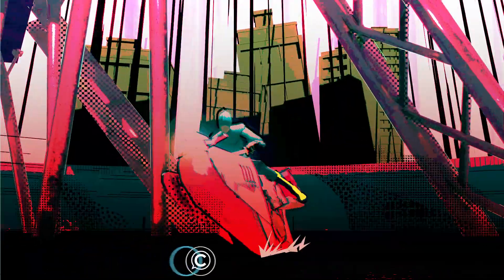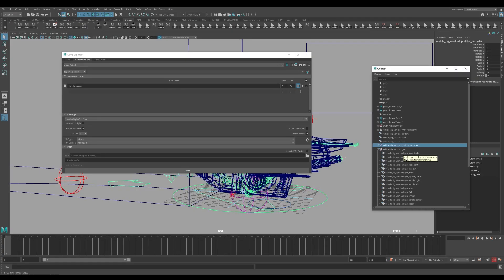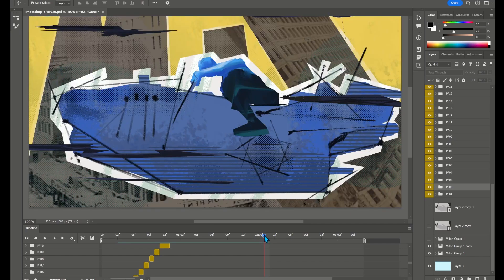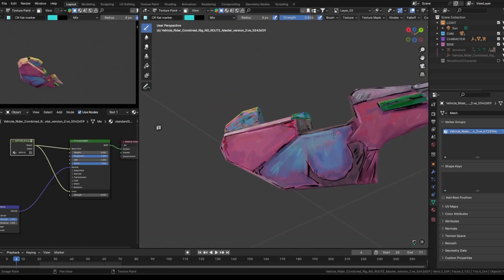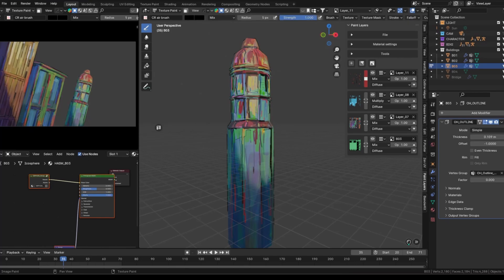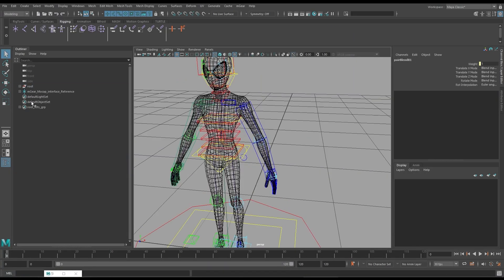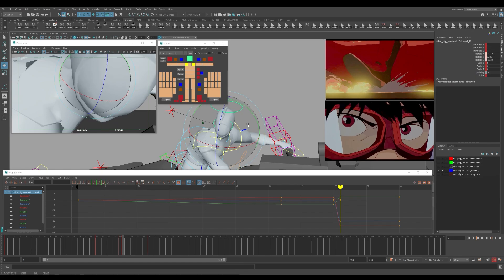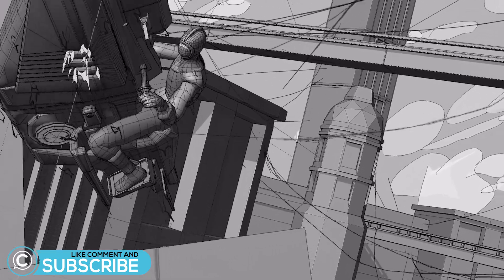We mixed Akira with the Spider-Verse | Blender Grease Pencil Workflows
How do professionals use Blender's Grease Pencil & Autodesk Maya to create incredibly stylized 3D animation like Spider-Verse?

Class Creative’s Blender Grease Pencil Production Workflows for Beginners!!

Blender Grease Pencil for Beginners Course (Free with Pro Subscription) ►►

30 Days Free via Links -

Chapters:
00:01 Intro
01:23 Blender Grease Pencil Workflow
03:12 Spider-Verse Style Impact Frames
03:50 Grease Pencil Texturing
07:39 Class Creatives Masterclass Access
08:08 Research Tests
08:18 Maya Rigging
09:46 Maya Animation
10:55 Wacom Setup
11:46 Conclusion

This video is not sponsored by Wacom, however they did send us the new Wacom Intuos Pro pen tablet (we were previously using the 2017 & Pro Pen 2 model for production) and a Wacom Movink OLED pen display to try out during production. All opinions on Wacom products are our own as we utilize their tablets and displays for all of our courses and 3D content.

Learn the award winning pro-workflows used to produce stylized renders and 3D assets for films such as Across the Spider-Verse & TMNT Mutant Mayhem.

Over 20 hours of Blender Grease Pencil & Animation instruction!

We’ll go into depth on how to plan the project to design and concept everything from scratch. You will learn all of the detailed insights on how to go from initial planning to quickly and efficiently create a fully animated finalized character exactly how professionals create animations for features with stylized Grease Pencil rendered sketch textures.

Utilizing the reference and concept art we will  then model the character in Blender and animate the character in Autodesk Maya covering professional workflows one step at a time.

This comprehensive course will cover all the steps necessary to create a top tier elite level animated cinematic utilizing Blender Grease Pencil and Autodesk Maya.